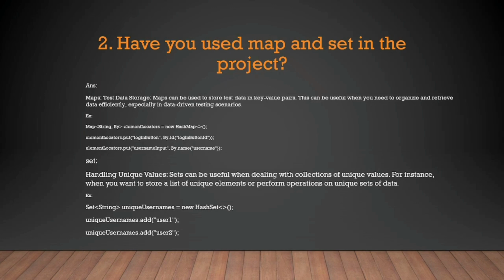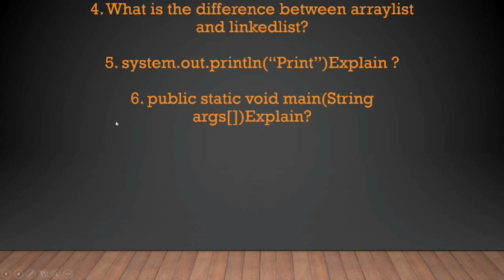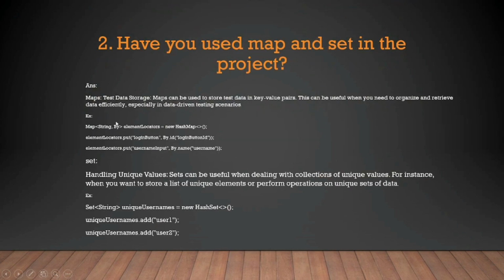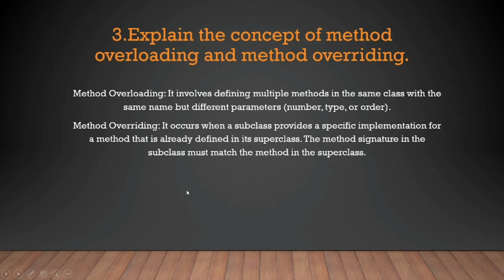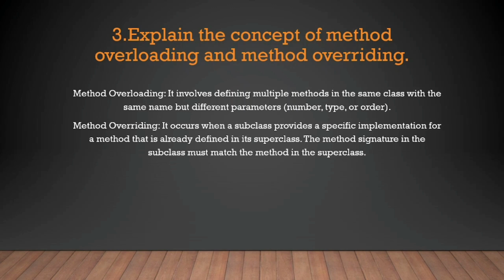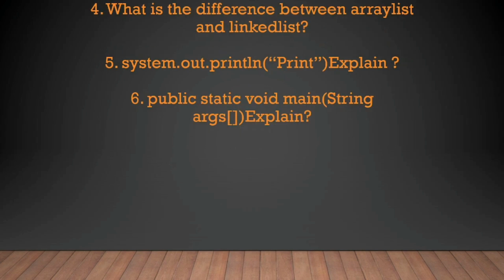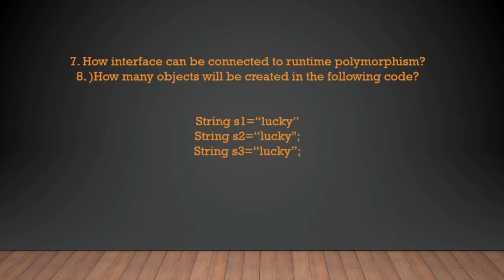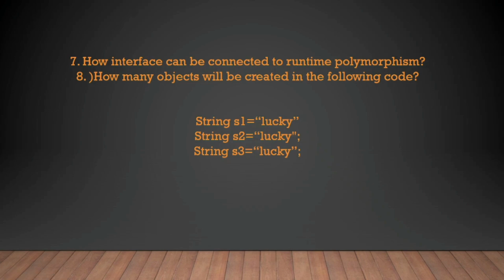Java Interview Questions for Automation Testing Engineer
I am sharing which are frequently asked Java Interview Questions for automation testing engineers, you can be a fresher or Experienced software testing engineer these lists of questions helpful to crack testing interview.